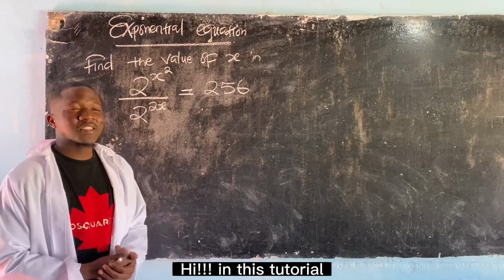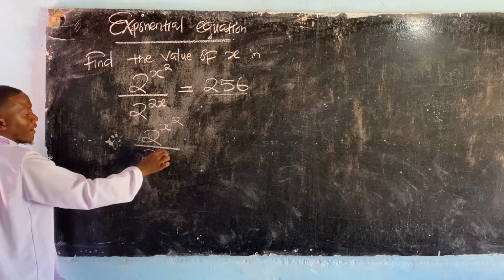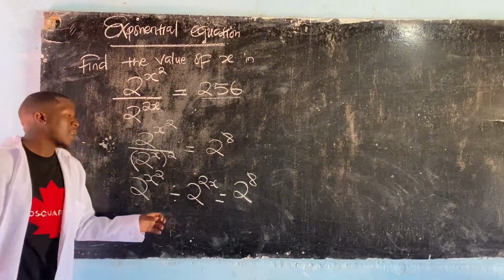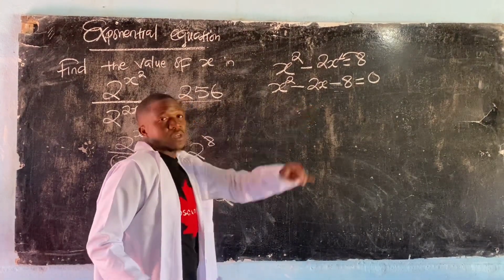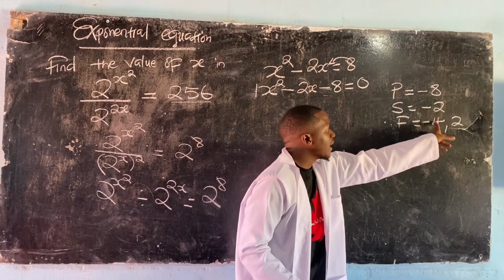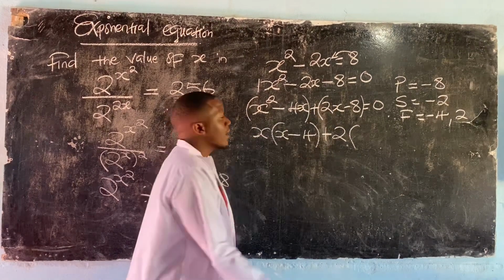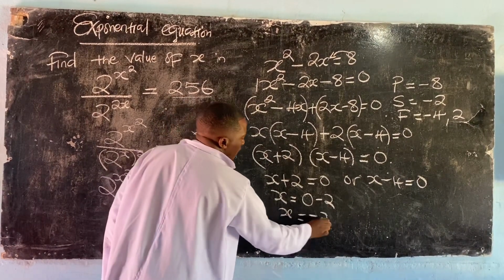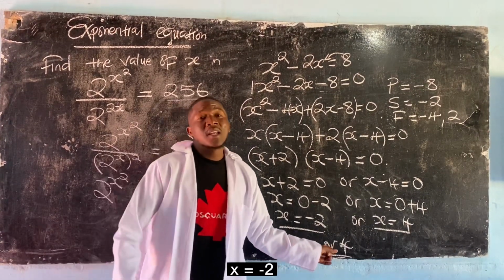Solving a nice Exponential equation 2^x^2/2^2x=256